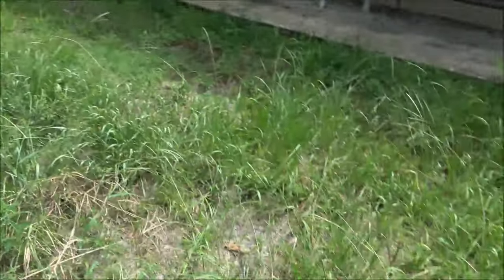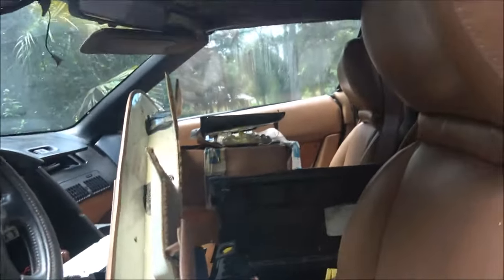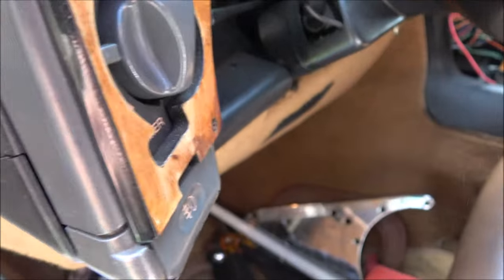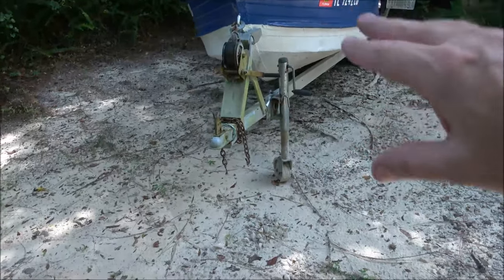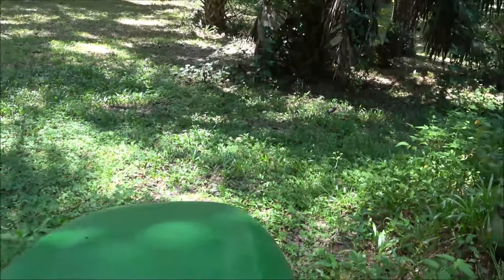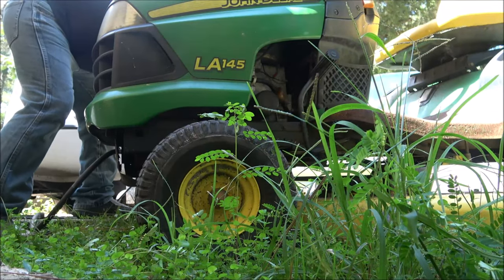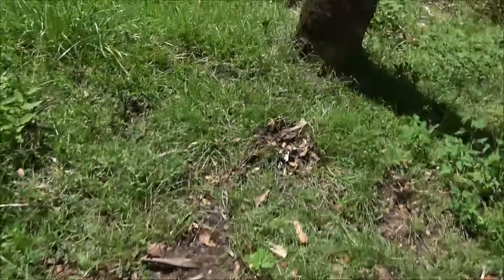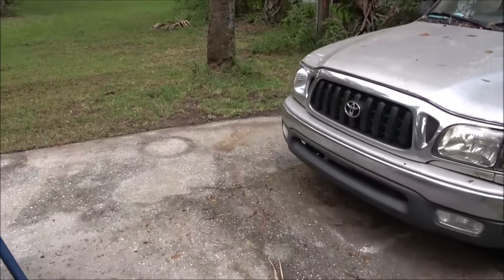Starting The Vette Cutting The Grass And Hanging Out In 4K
It was hot today but I have to get out and do something. I can't wait to get a camping trip in soon.